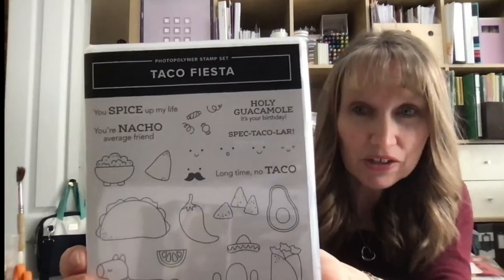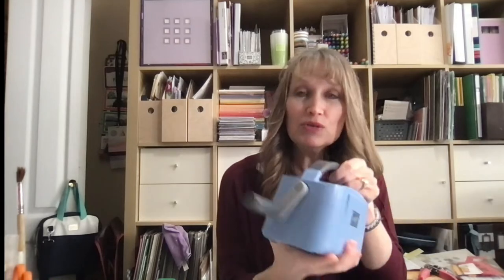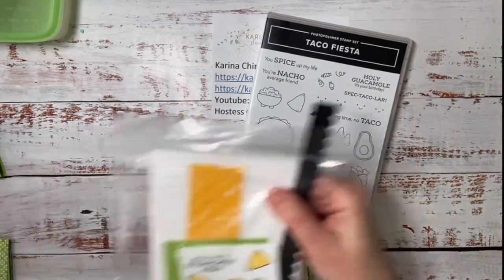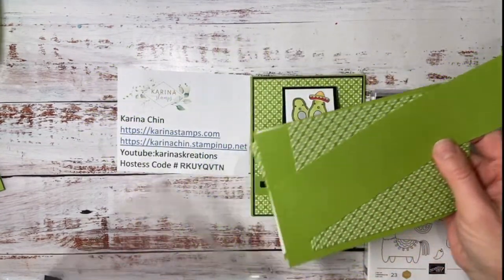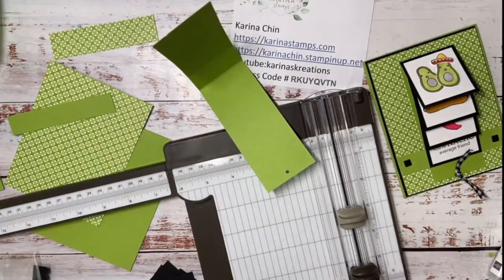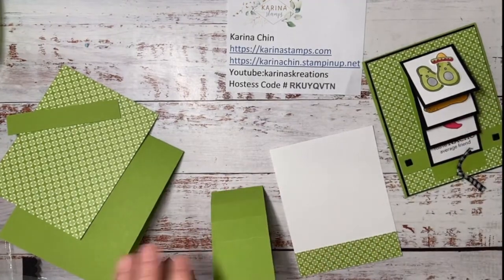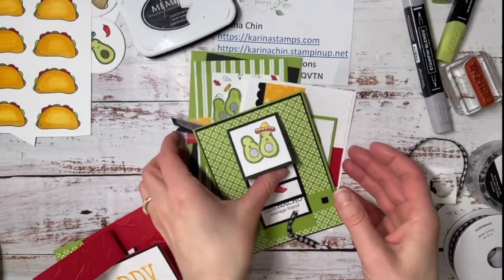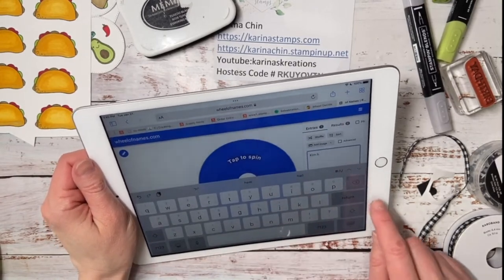Stampin'Up Taco Fiesta Waterfall Card with Karina Stamps / karinaskreations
Thanks for joining me today for my live video.  The Stampin'Up Mini Catalog is now live and I'm sharing a fun new stamp set Taco Fiesta. .Spend 60.00 in my online store and I will send you a kit for this fun card + a level 1 Saleabration item. Spend over 100.00 and I’ll add a 33 project card tutorial. Order by Monday, Feb 6th at midnight, and you must use the link above.